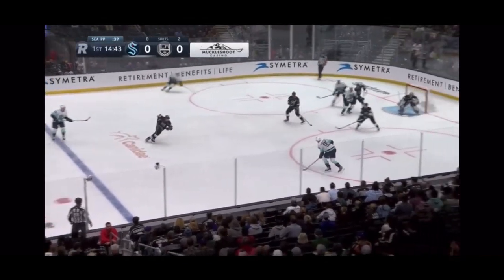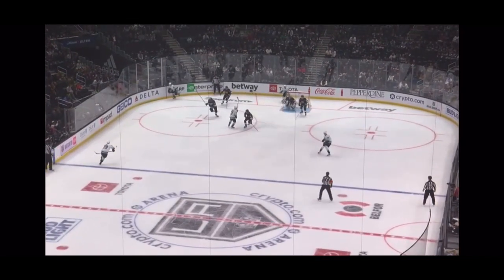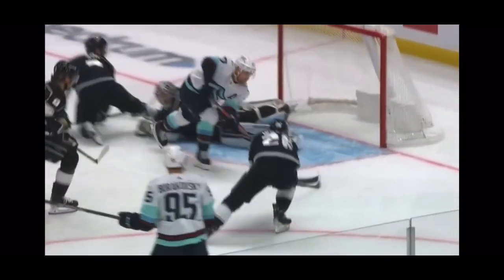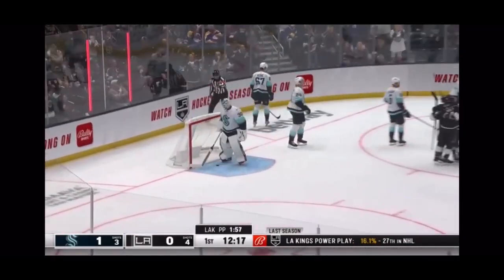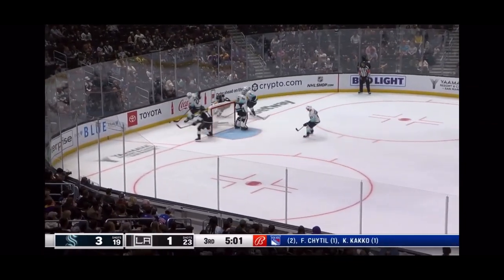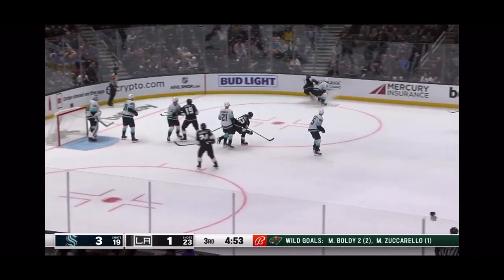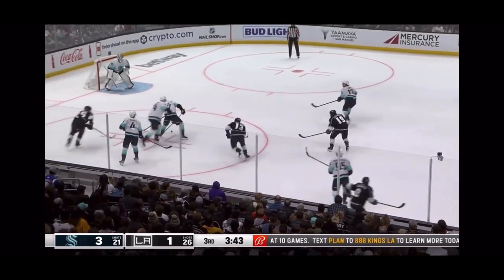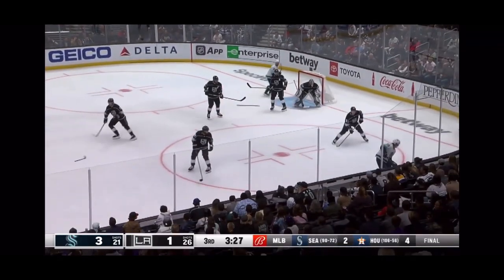Seattle Kraken vs LA Kings Highlights |10/13/22 | 2022-2023 NHL Highlights